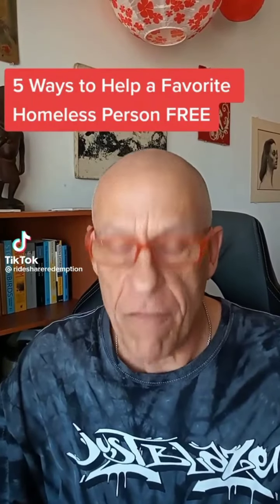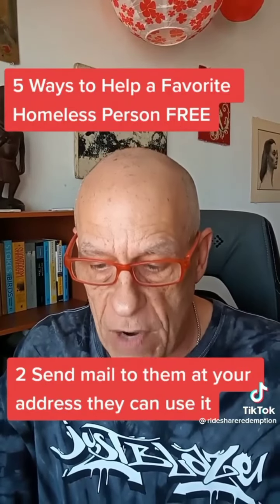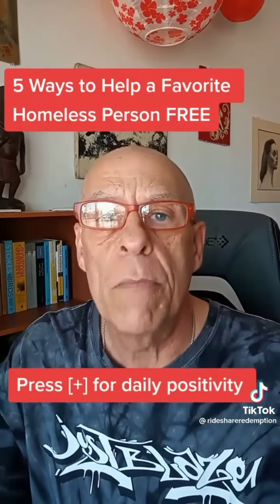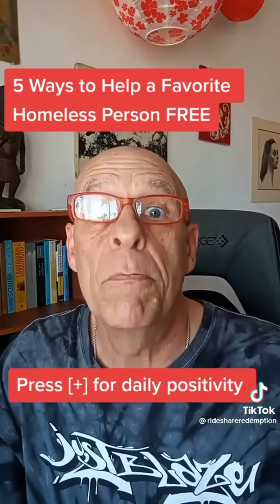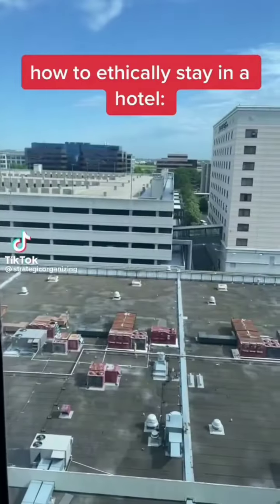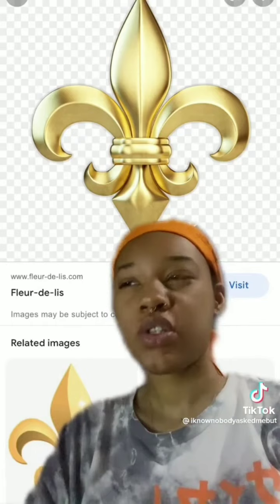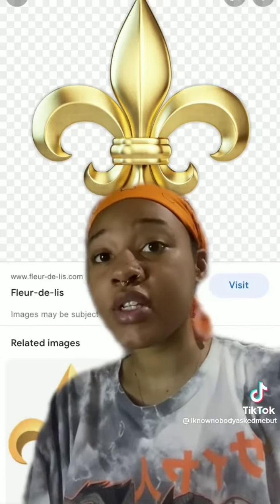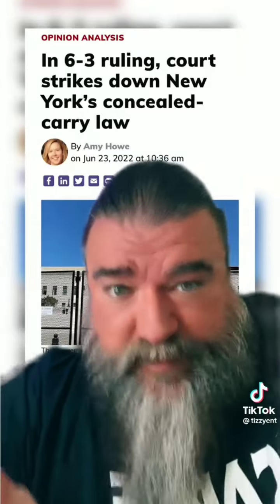Leftist TikToks that say ACAB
in this house we love and appreciate @SkaTuneNetwork  and @whatistheirface